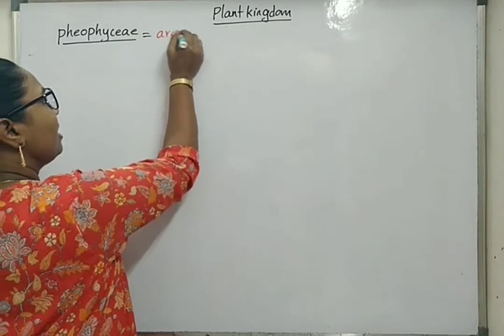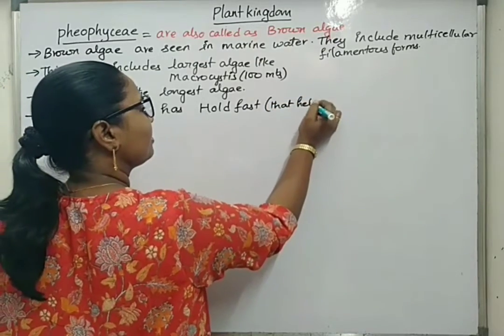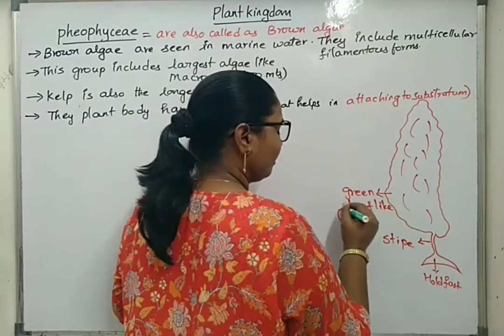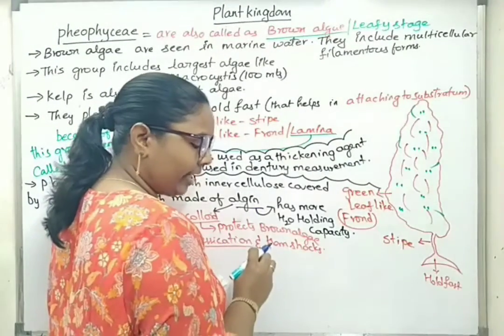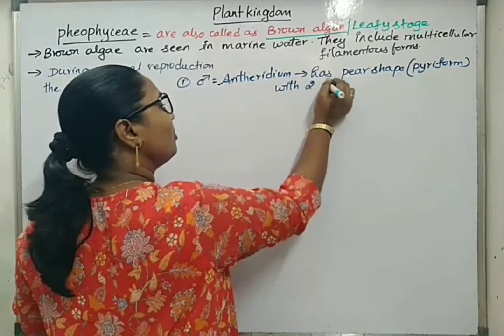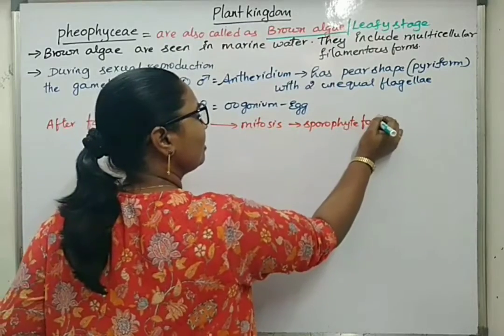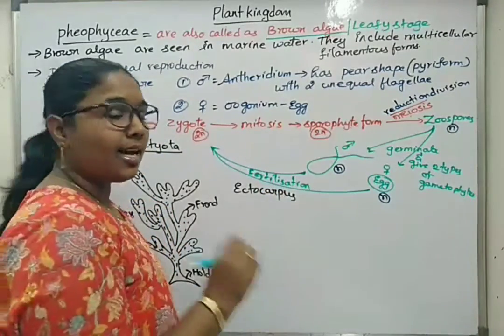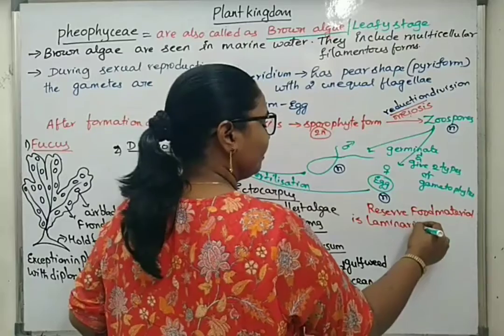Pheophyceae, Part,-3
Brown Algae